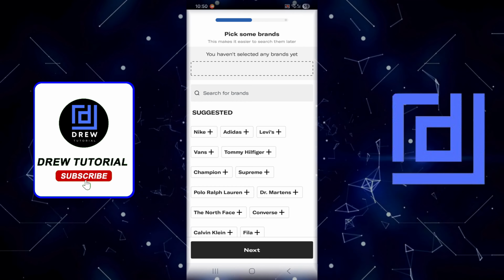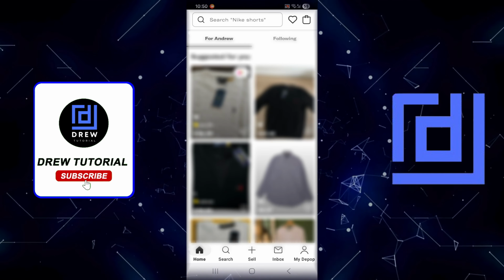How to Create a Depop Account | Step-by-Step Setup for Beginners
🛍️ Want to start selling or shopping for unique fashion on Depop? In this easy step-by-step tutorial, I’ll show you how to create a Depop account — whether you’re using your phone or computer!

This beginner-friendly guide walks you through setting up your Depop profile, verifying your email, and customizing your account so you’re ready to start buying and selling right away.

In this video, you’ll learn:
✅ How to download and install the Depop app
✅ How to sign up using email, Google, or Apple ID
✅ How to set up your Depop profile and photo
✅ Quick tips to get your first followers and listings

Perfect for anyone new to Depop, whether you’re a thrift lover, small business owner, or fashion reseller!